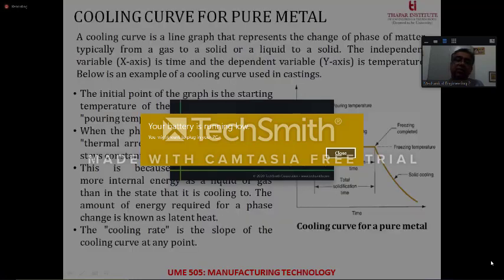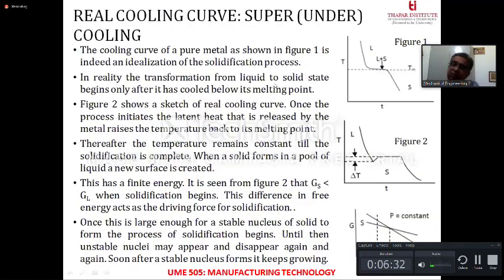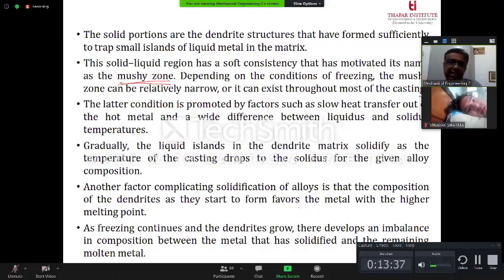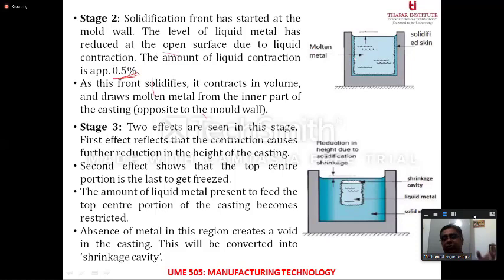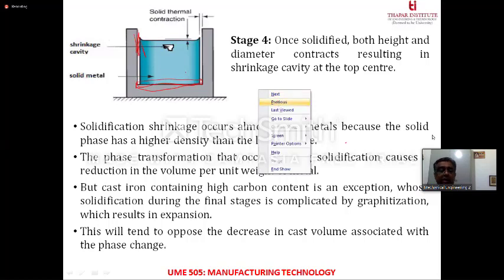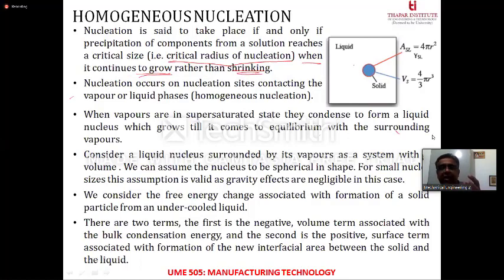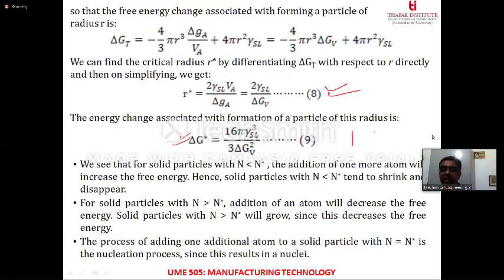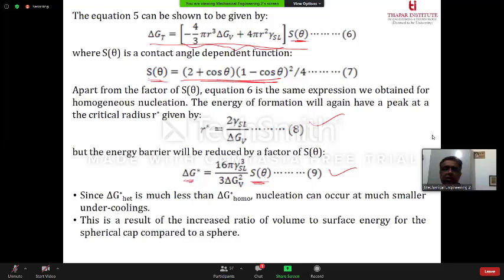08 10 2020 nucliation